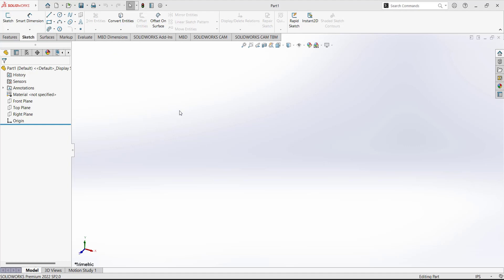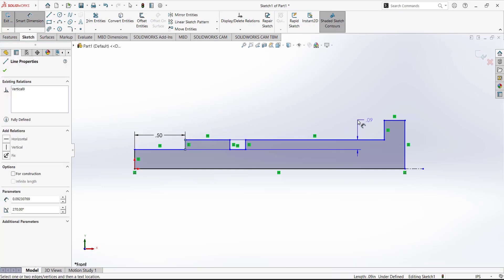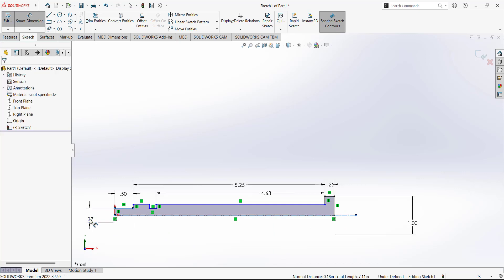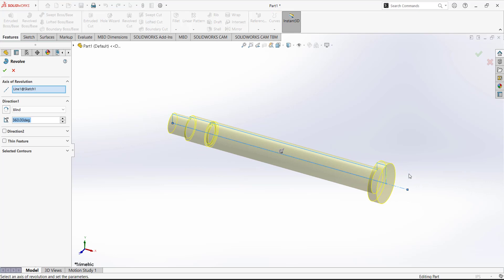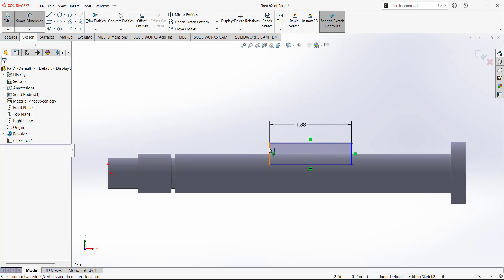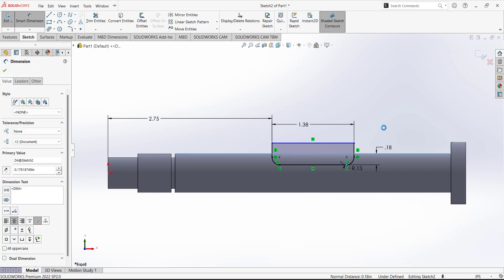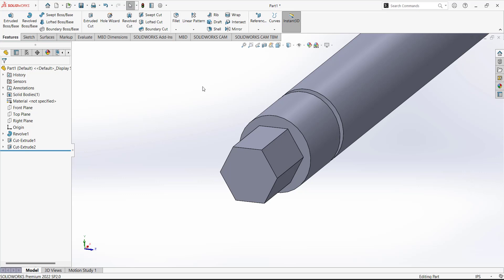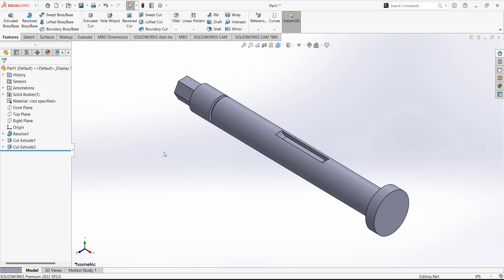Beginner's Guide to SolidWorks-Worm Gear Shaft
solidworks worm gear shaft,
worm gear assembly solidworks,
worm gear in solidworks,
beginner's guide to solidworks-worm gear shaft and sector lt155,
beginner's guide to solidworks-worm gear shaft assembly,
beginner's guide to solidworks-worm gear shaft animation,
beginner's guide to solidworks-worm gear shaft design,
beginner's guide to solidworks-worm gear shaft engine,
beginner's guide to solidworks-worm gear shaft images